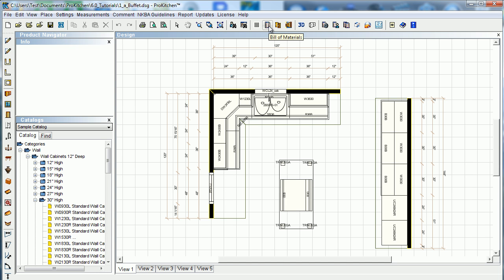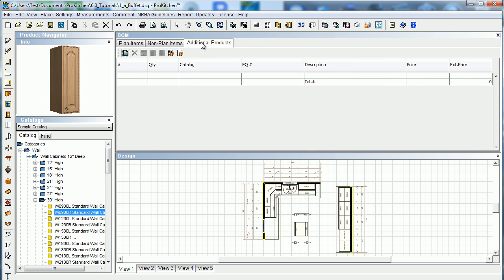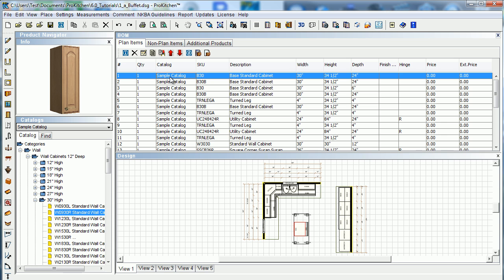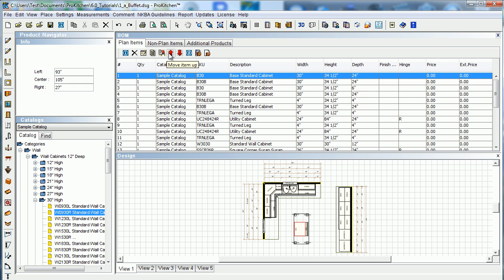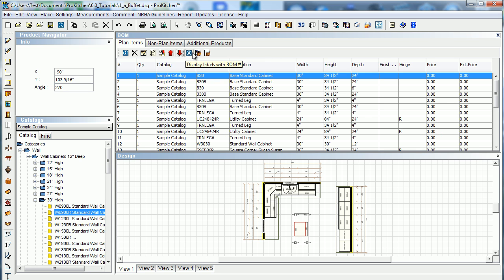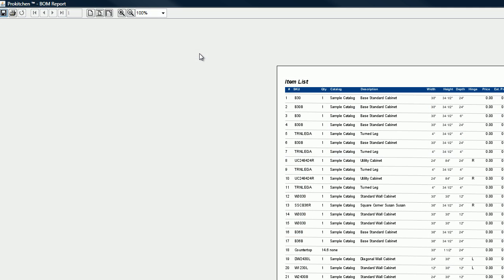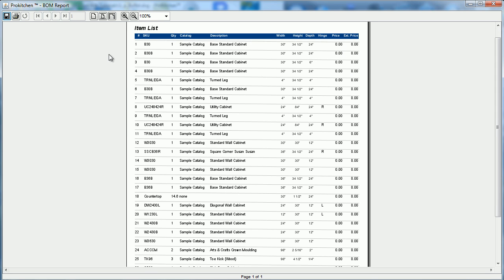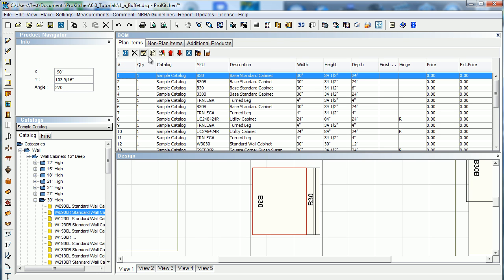Using the Bill of Materials in ProKitchen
Explore the Bill of Materials and how to use it